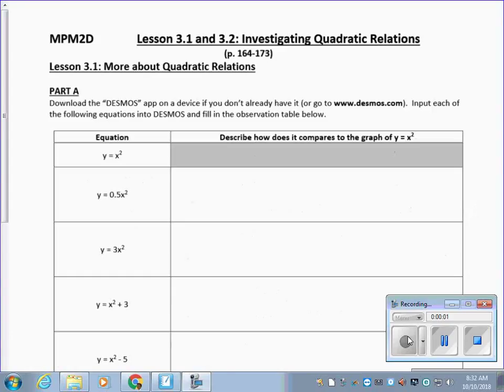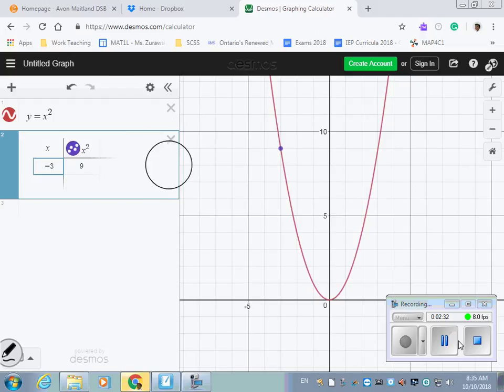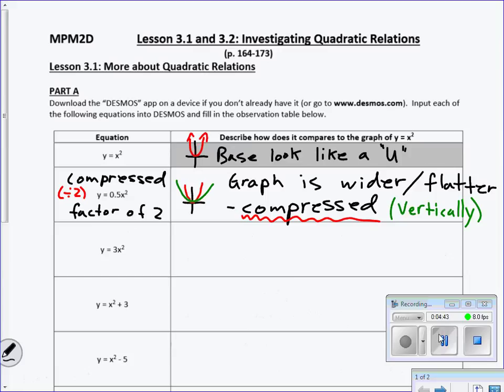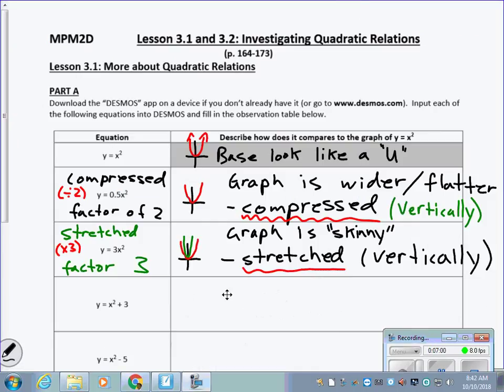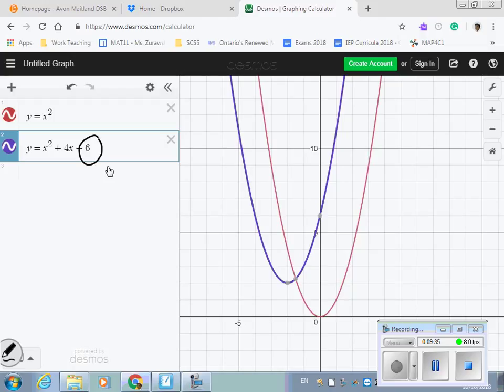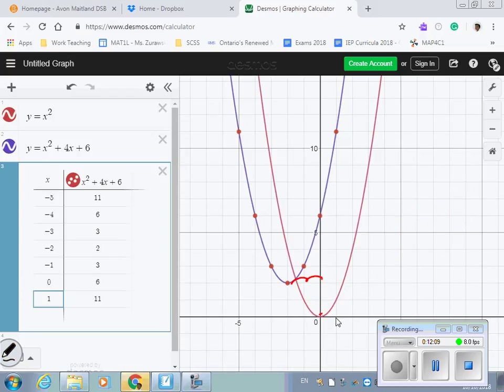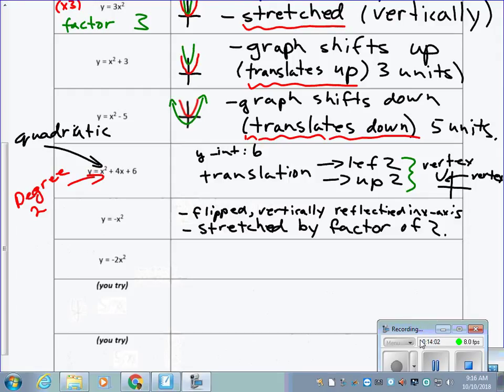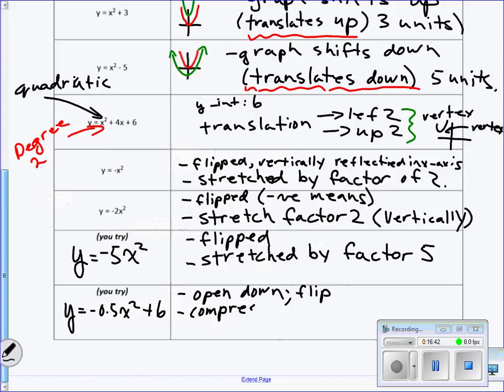MPM2DE 3 1 Vid Investigation in to Quads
We will investigate all the types of shifts, stretches, compressions of parabolas/quadratics